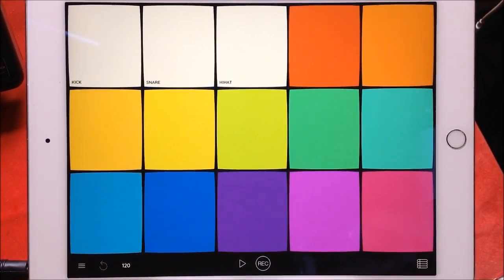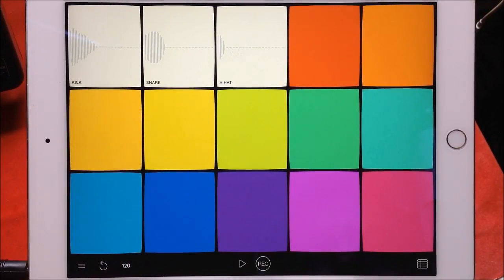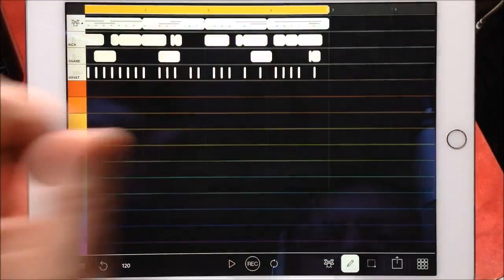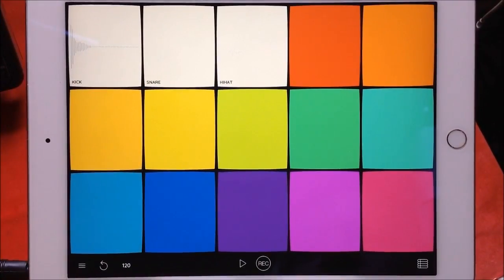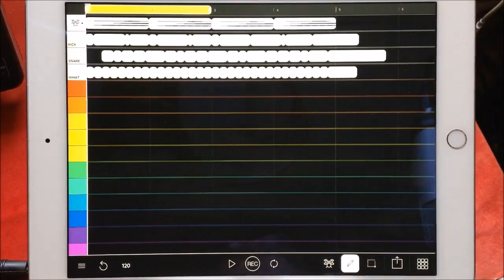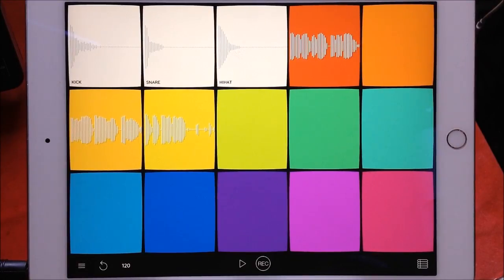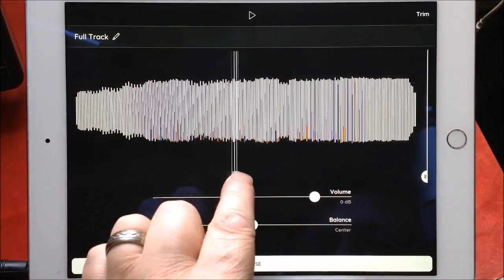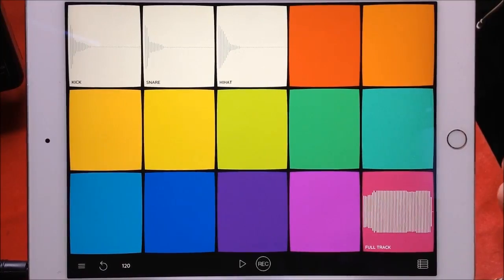SAMPLEBOT Setting Up & Getting Started Tutorial for the iPad - Very Very Cool Beans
You can get Samplebot here at the App Store

You  can get Audioshare here at the App Store